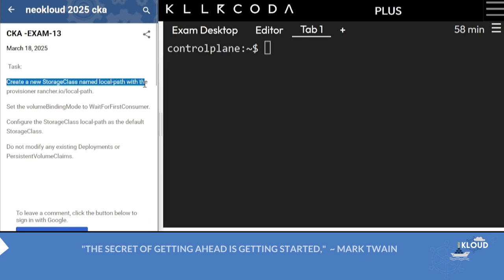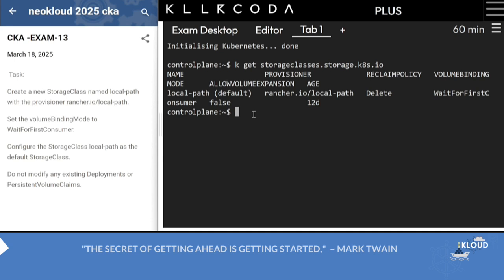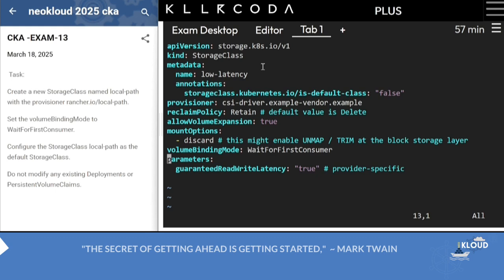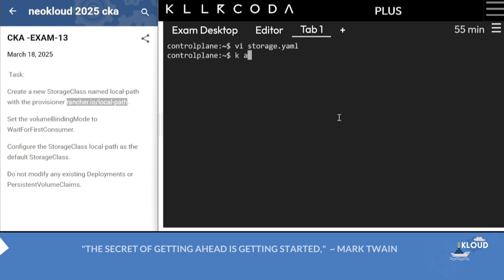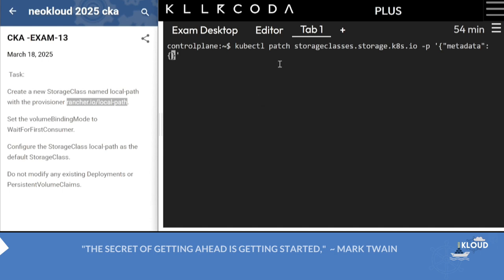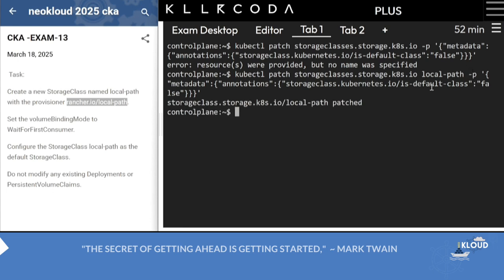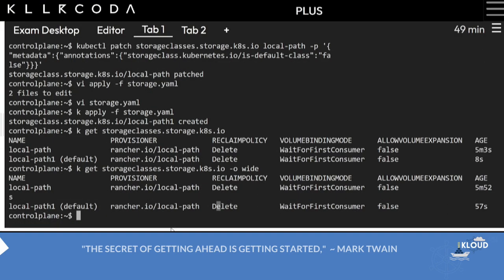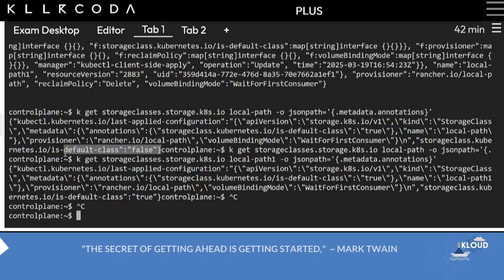CKA MOCK LAB Storage Class English